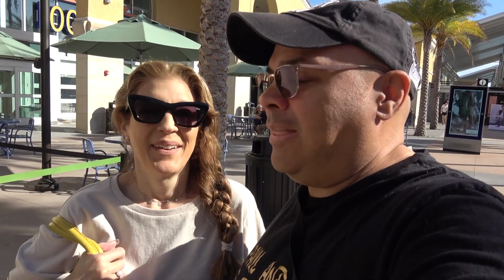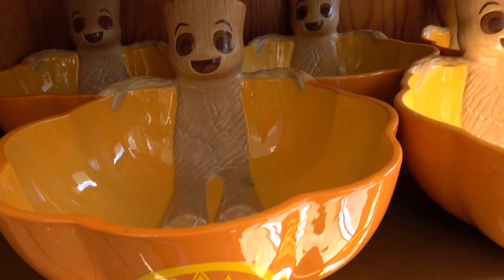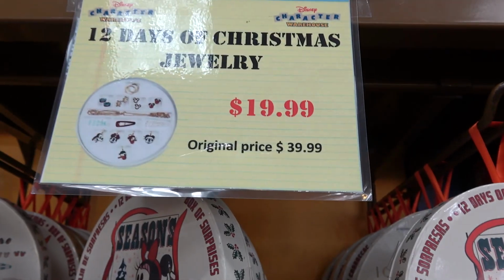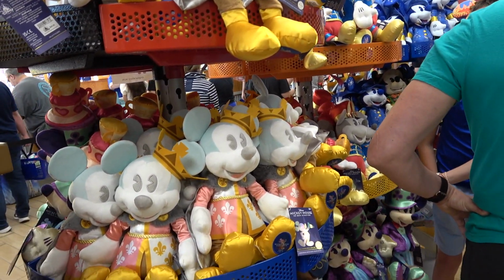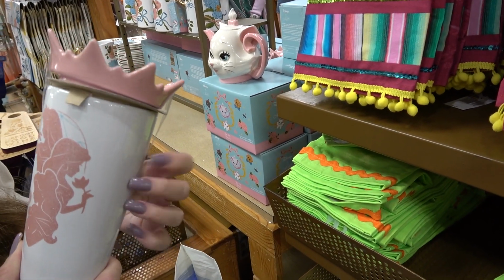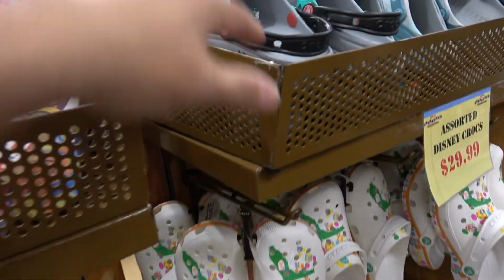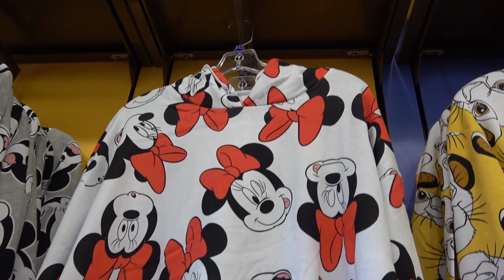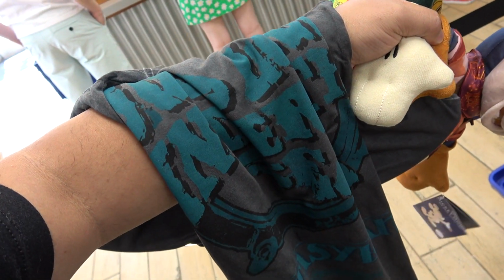Disney Character Warehouse Orlando Vineland Premium Outlets April 2023 Tour! Lots of 50th Merch!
See our April 2023 tour of the Disney Character Warehouse at the Orlando Premium Vineland Outlet Mall! As expected they had alot of the 50th Anniversary Merchandise! and they have alot of Christmas and Halloween merchandise left! See our tour! It's only a 10 minute drive from Disney Springs!